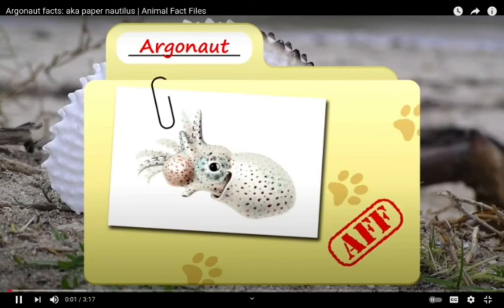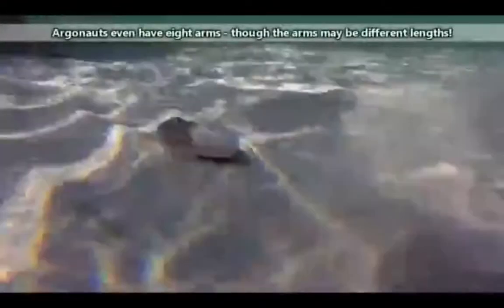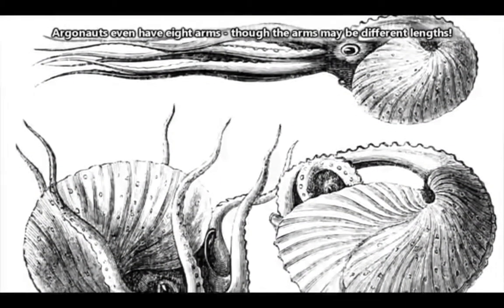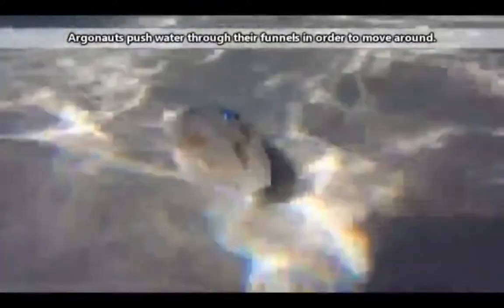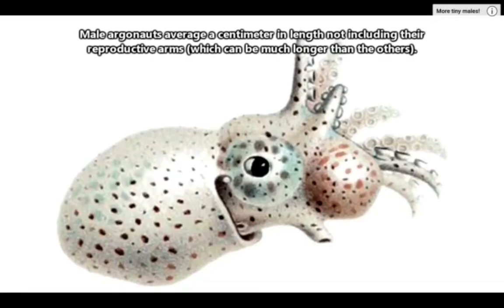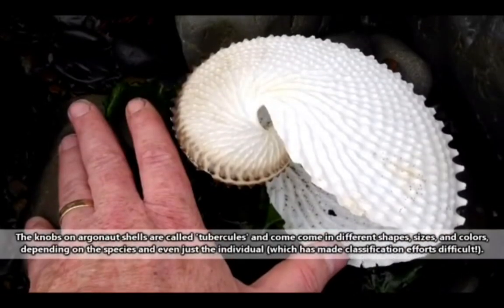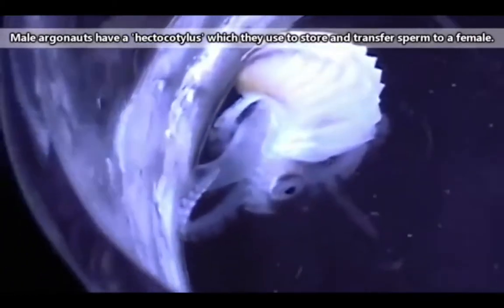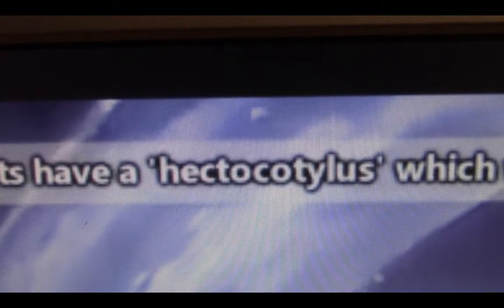argo naught - octopus with a hectocotylus